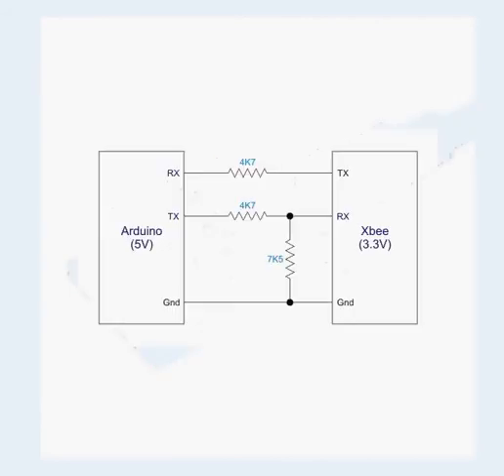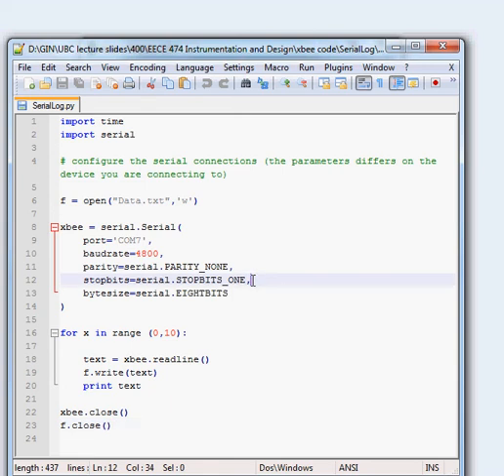EECE 474 Exit Tutorial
This is an exist tutorial on serial communication between Arduino and Xbee. It will explain how to set up an easy python script to receive the data. Also a simple program to transmit the data from Arduino.

Group 2 Richard Hsu